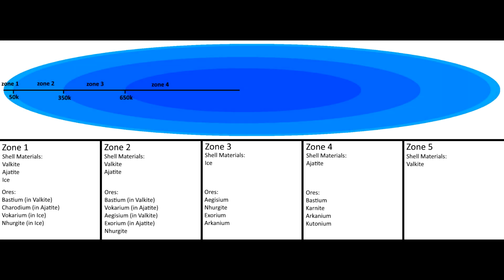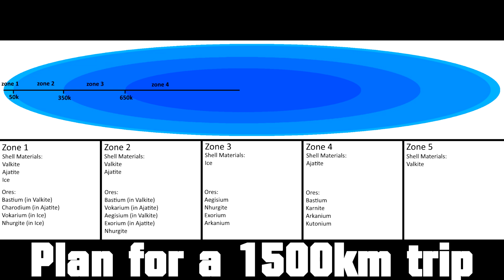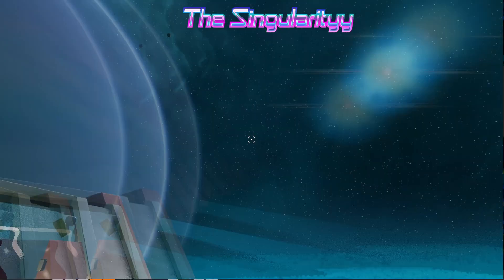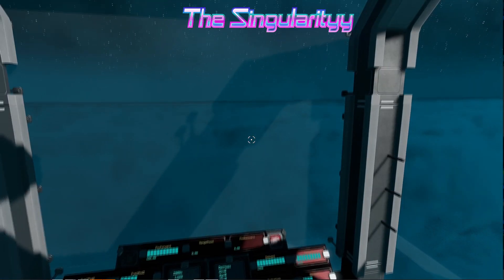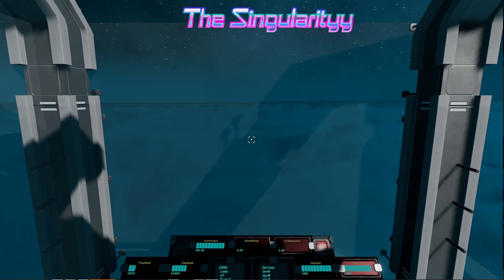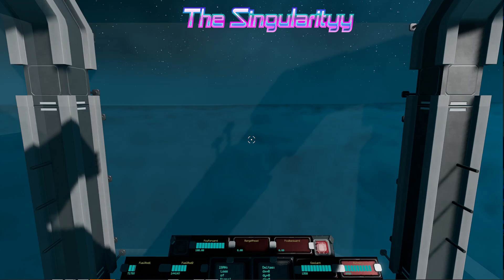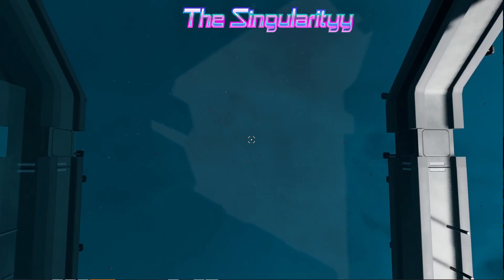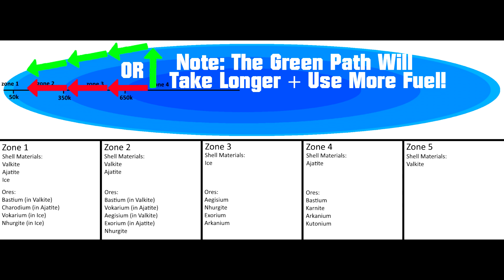Starbase: Zone 4 Tutorial (No GPS Required)